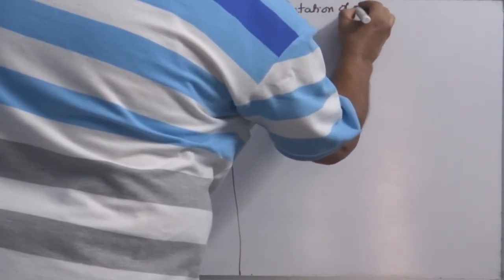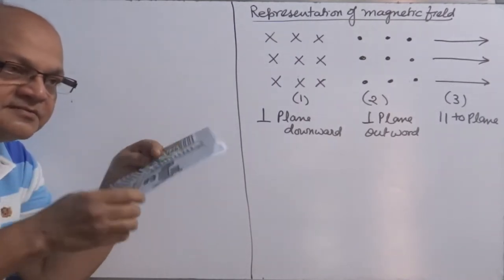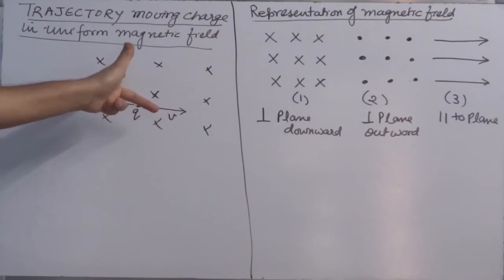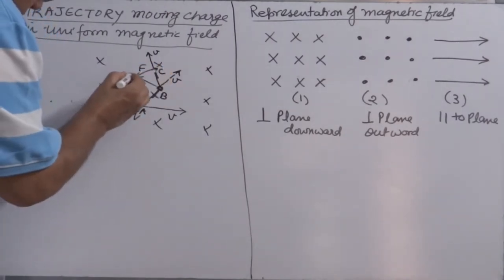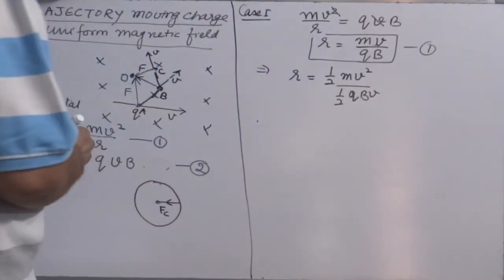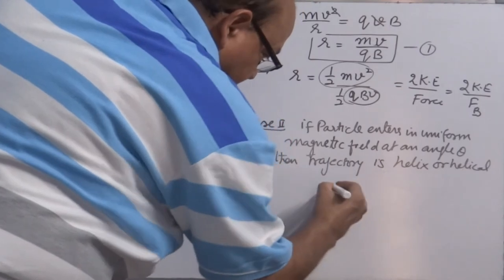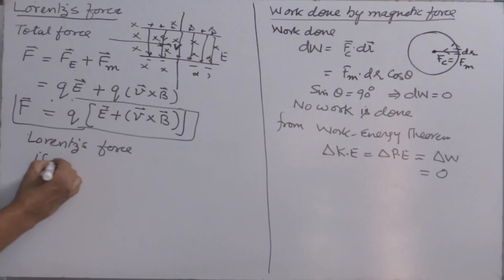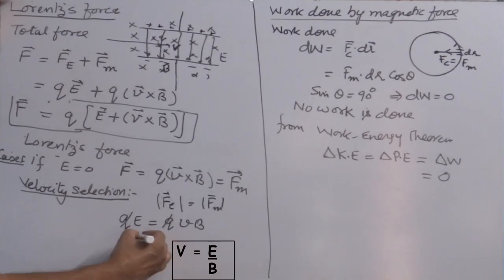2. Force on moving charge in magnetic field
Brief: This video gives a detailed overview off force acting on moving charge, trajectory of charge particle in the field, work done by the force, Lorentzs force and velocity selection criterion.